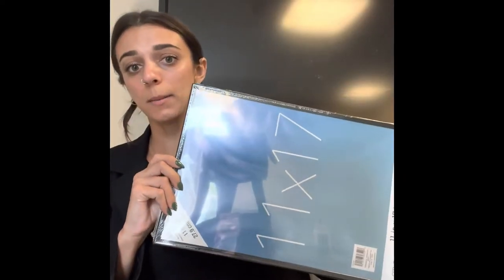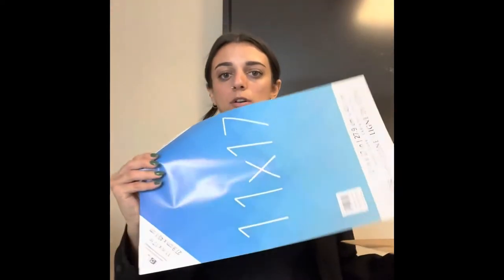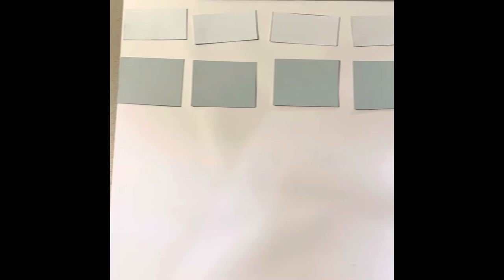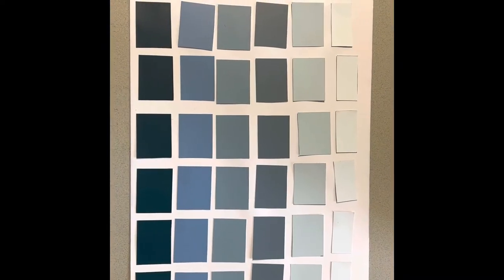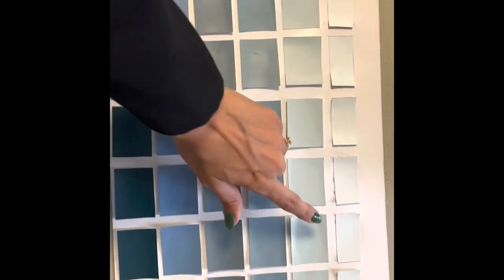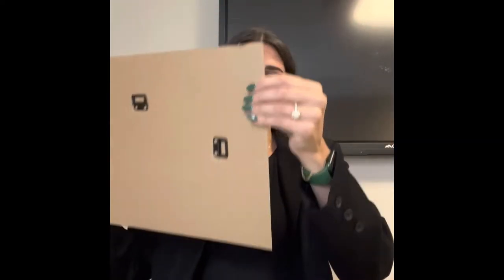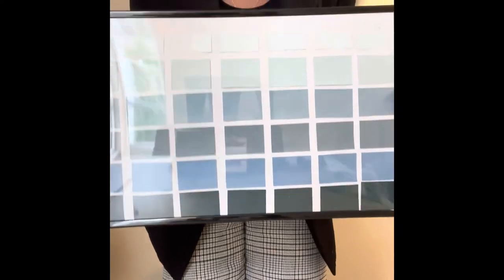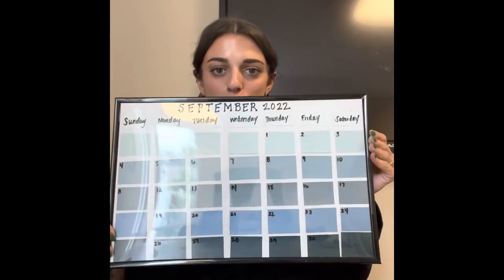Paint Chip Calendar Tutorial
Get organized for the new school year with this reusable wall calendar using paint chips and a picture frame!